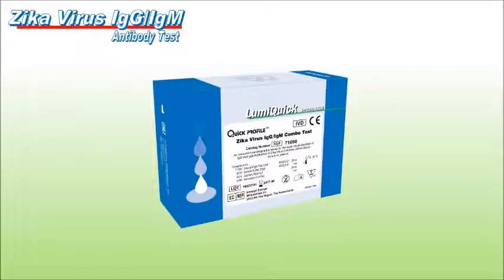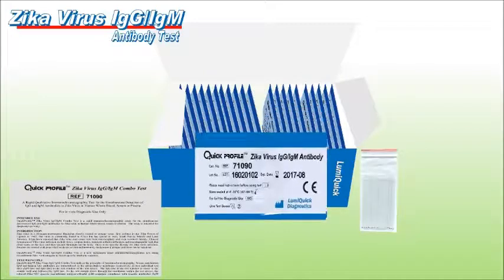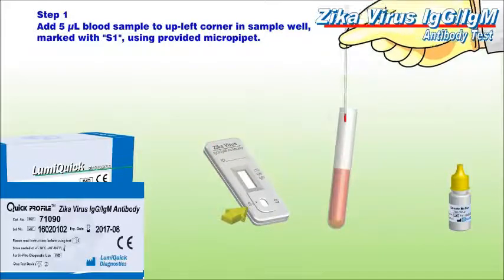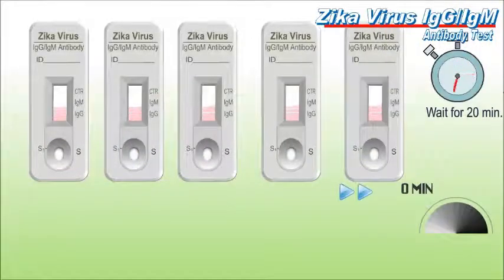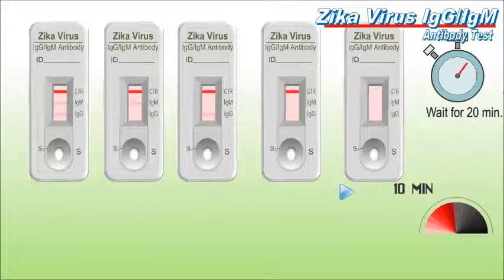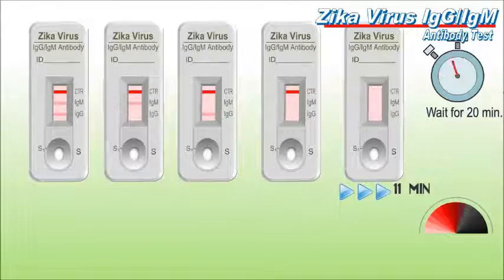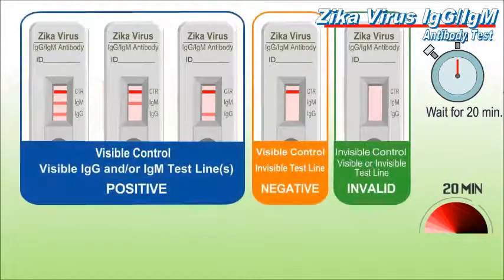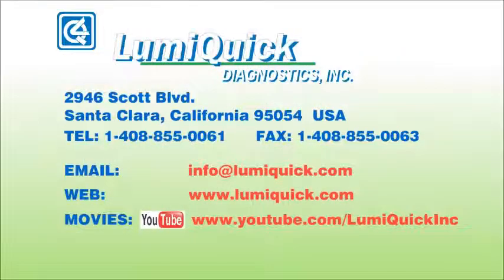Zika Virus IgG/IgM Antibody Test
***Caution: This product is not 510(k) cleared by US FDA and thus is not for sale in the United States.***

INTENDED USE
QuickProfile™ Zika Virus IgG/IgM Combo Test is a rapid immunochromatographic assay for the simultaneous detection of IgG and IgM antibodies to Zika virus in human whole blood, serum or plasma.  The assay is intended for diagnostic use only.

INTRODUCTION
Zika virus is a mosquito-transmitted flavivirus closely related to dengue virus, first isolated in the Zika Forest of Uganda in 1947. The virus is commonly found in Africa but has spread to Asia, South Pacific Islands and Latin America. It has been reported that Zika virus may cause new born microcephaly and even newborn fatality. Clinical symptoms of Zika virus infection include fever, conjunctivitis, transient arthritis/arthralgia and maculopapular rash that often starts on the face and then spreads thorough out the body. There is no specific therapy for Zika virus infection. Patients are treated with pain relief medicine or anti-inflammatory medication if dengue infection can be ruled out.

QuickProfileTM Zika Virus IgG/IgM Combo Test is a new generation rapid immunochromatographic test using recombinant Zika  viral antigens to detect specific antibody response.

TEST PRINCIPLE
QuickProfile™ Zika Virus IgG/IgM Combo Test utilizes the principle of Immunochromatography. Mouse anti-human IgM and human IgG antibodies are immobilized on the nitrocellulose membrane respectively, as two individual test lines (IgM line and IgG line) in the test window of the test device.  The IgG line in the test window is closer to the sample well and followed by IgM line. As the test sample flows through the membrane within the test device, the colored–Zika NS1 specific recombinant antigen-colloidal gold conjugate complexes with specific antibodies (IgM and/or IgG) of Zika virus, if present in the sample.  This complex moves further on the membrane to the test region where it is captured by the anti-human IgM and/or human IgG antibodies coated on the membrane leading to formation of a colored band, which indicates a positive test result. Absence of this colored band in the testwindow indicates a negative test result.  A built-in control line will always appear in the test window when the test has performed properly, regardless of the presence or absence of anti-Zika virus antibodies in the specimen.